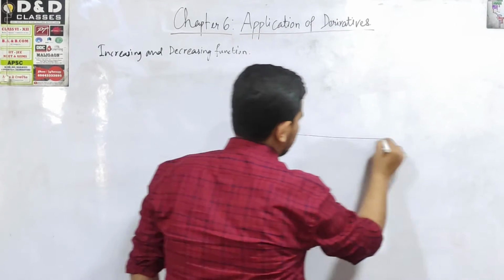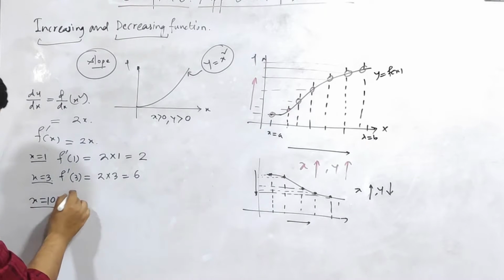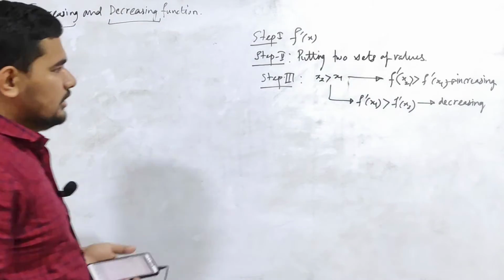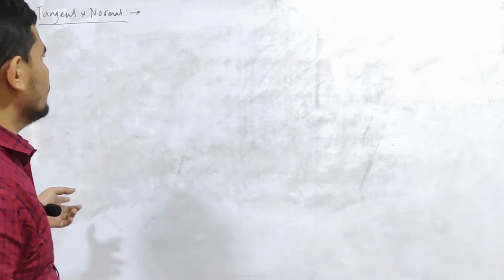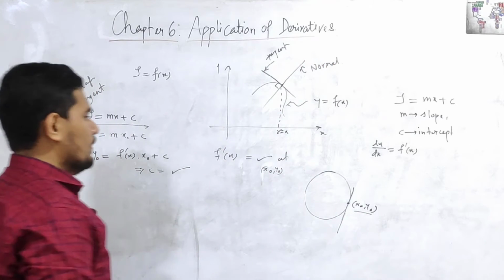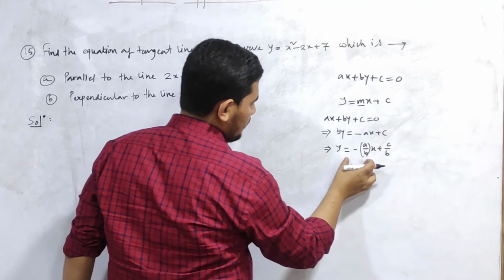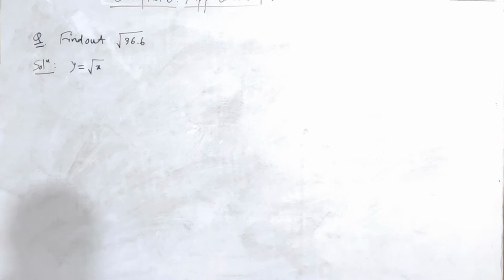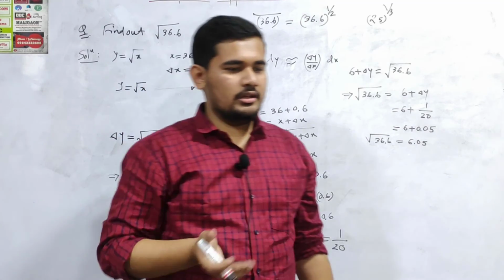Application Of Derivatives L- 5 | Class 11 Maths | CBSE | Sir Jishnu | DDC7x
DDC7x : Application Of Derivatives | Class 11 Maths | JEE Main Maths | JEE Main 2022. Learn Limits Class 11 IIT JEE Maths with Sir Jishnu | DDC7x. In Class 11 Maths Chapter 13 IIT JEE Live Lecture, Learn Limits Class 11 Maths With Sir Jishnu | DDC7x. Limits | Limits Class 11 | Class 11 Maths Chapter 13 | Limits Calculus | Limits IIT JEE | LImits Class 11 IIT JEE | JEE Maths | Ncert Class 11 Math | JEE Main 2021

➡️Circles:
➡️Straight Lines:
➡️Binomial Theorem:
➡️Permutations and Combinations:
➡️Quadratic Equations:
➡️Limits & Derivatives:
➡️Trigonometry:
➡️Complex Numbers:
➡️Relations & Functions:
➡️Sets:
➡️Sequence & Series: